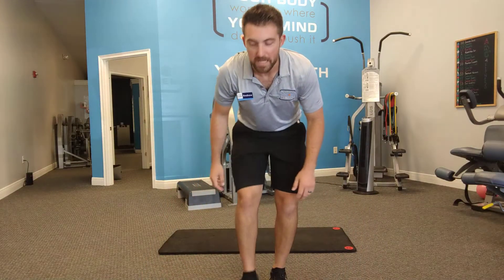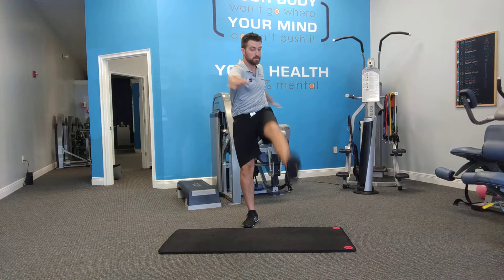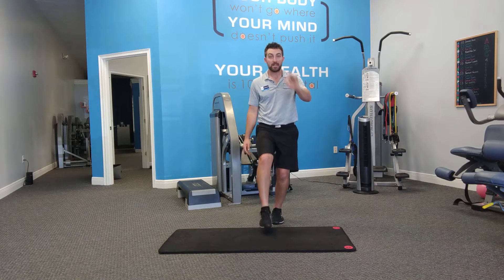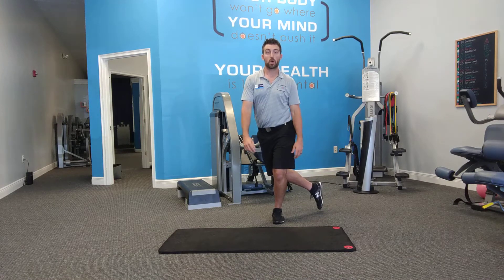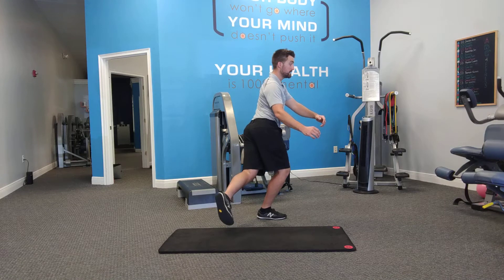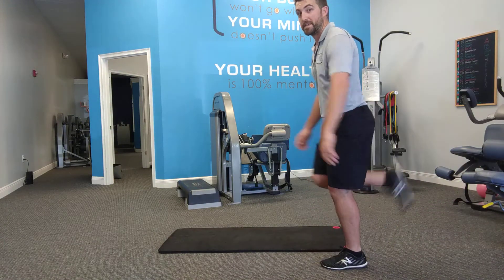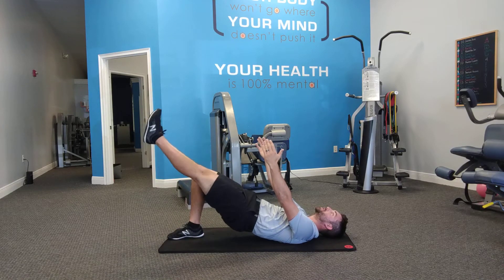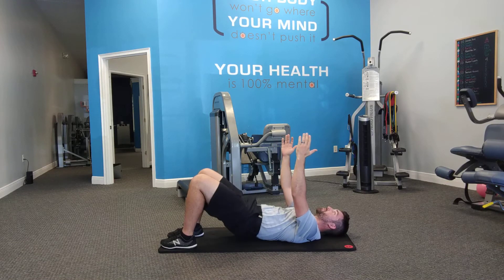Sitting too much? 🤔 Quick Lowerback pain relief! 🏋️😁👏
Try this workout 3-4 times a week to get some lasting relief from nagging lower back pain.
Marching with a twist for 60sec.
Clock stability balance drill: 10sec per position on the clock, 12, 3, 6, and 9. Switch legs and repeat 1x.
Split Squat: Place one foot behind you on a stable surface, chairs work best.  Imagine a lunge where you aren't stepping back or forward but instead both feet remain in the same place. Descend with a small range of motion maintaining tension through lead glute with a focus on keeping hips pointed forward. Complete 12 reps. Repeat 2x.
Glute Bridges: Tuck, engage glutes and abs. Lift hips off floor, straighten one leg, if confident, complete 12reps on each leg. Finish with 12reps of standard double leg glute Bridges. Repeat 2x.

*CONSULT A PHYSICIAN BEFORE STARTING ANY EXERCISE OR NUTRITION PLAN